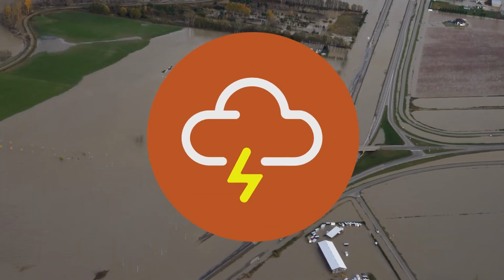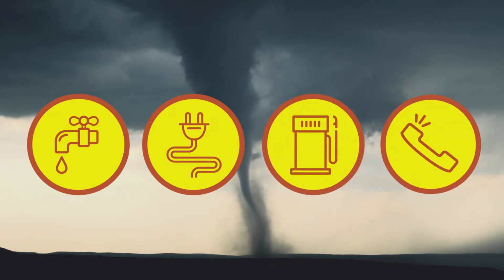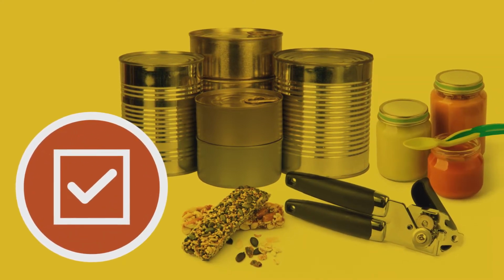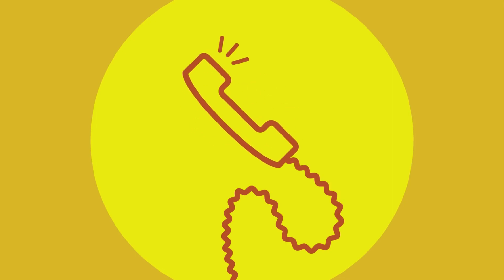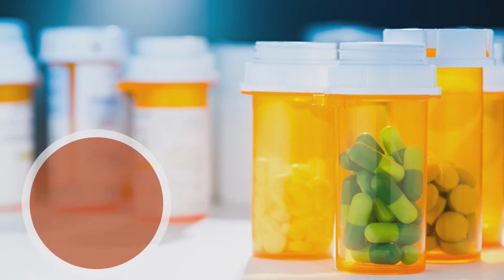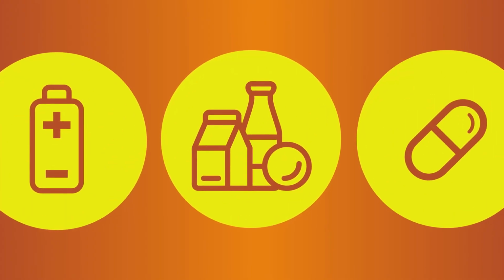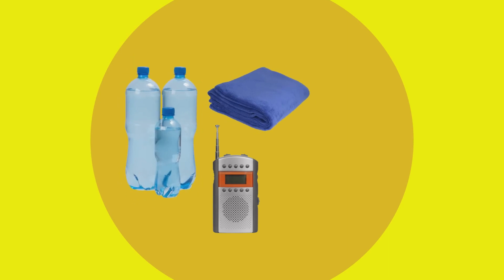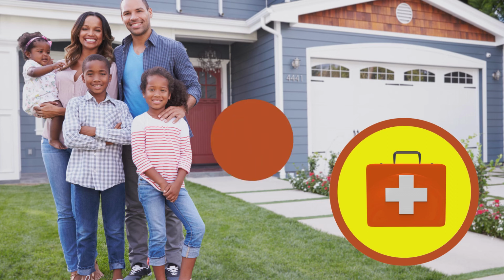Build an Emergency Kit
It's your responsibility to start gathering supplies and start thinking about what your family will need for at least 72 hours in an emergency.